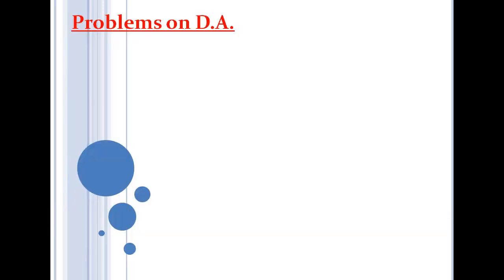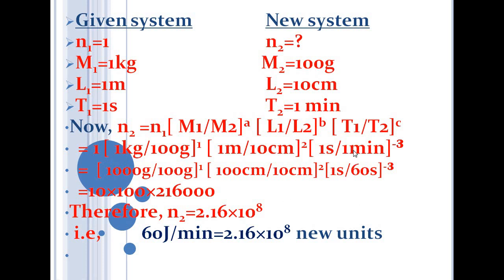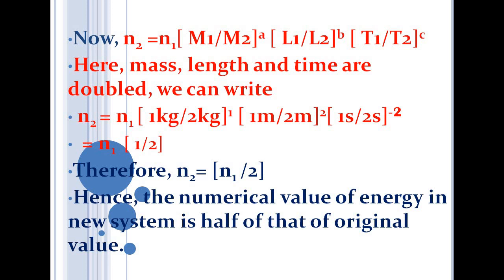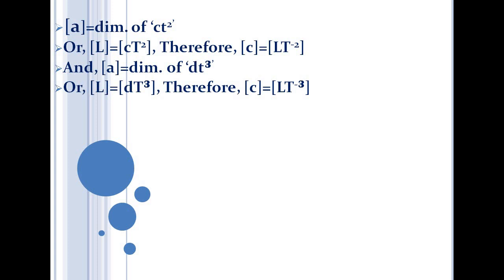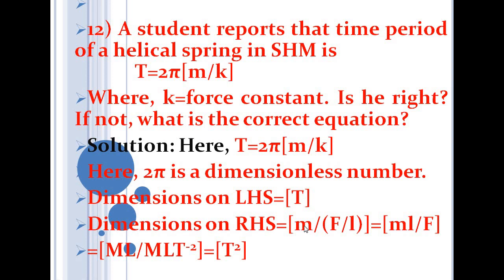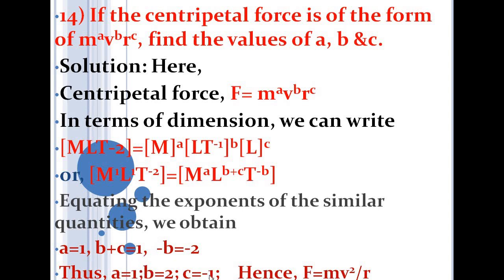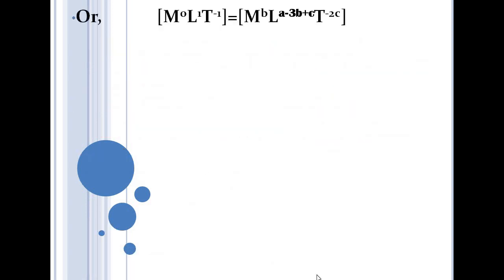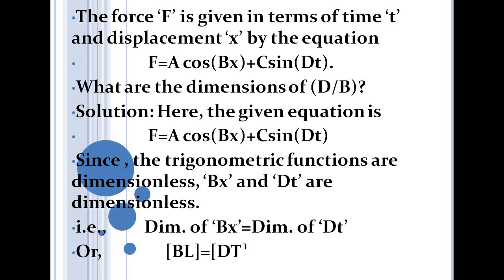Dimensional Analysis #6/ Dimensional Analysis Problems II/ Problems SET II/ Lecture 6/Problems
A Lecture on Fundamental Physics